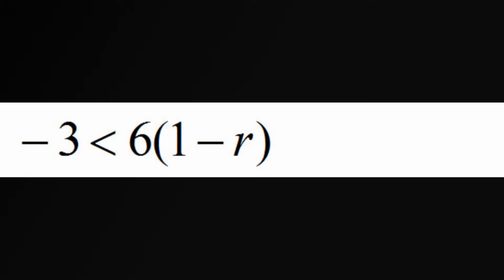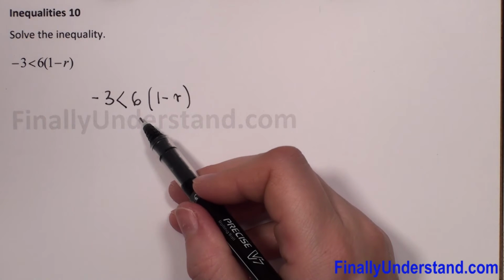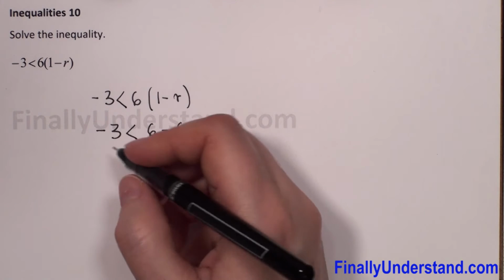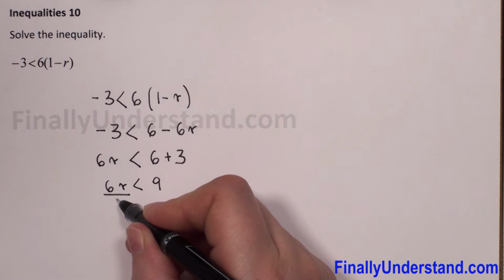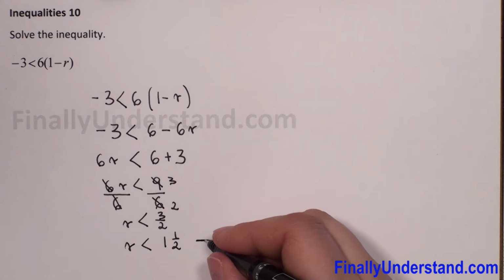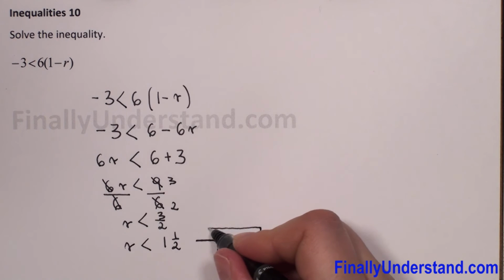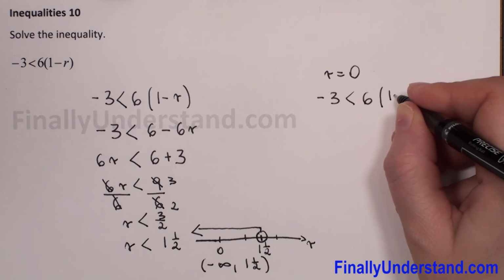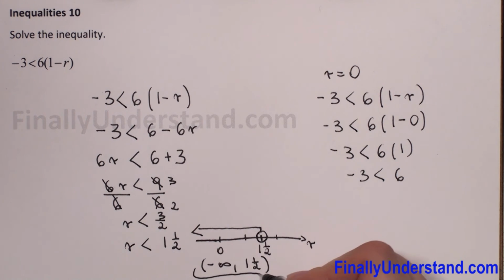Linear Inequalities Explained – Beginner Friendly! 10